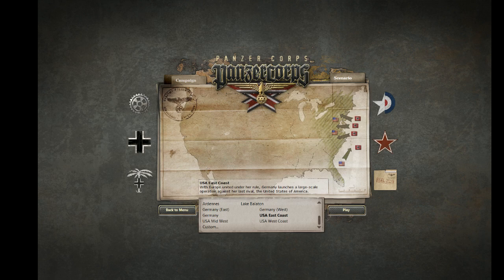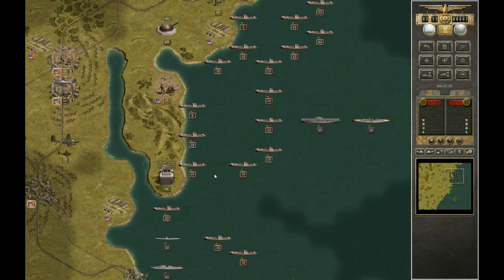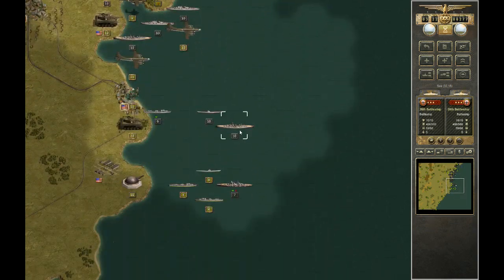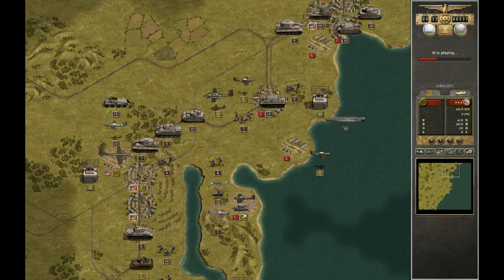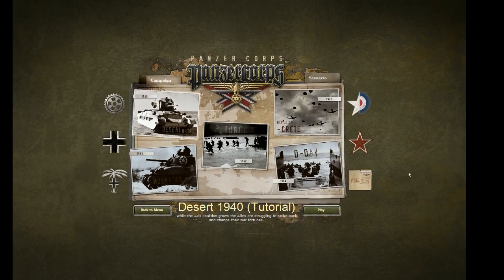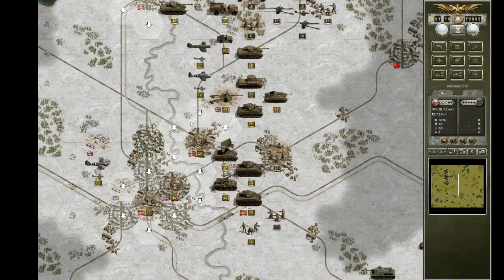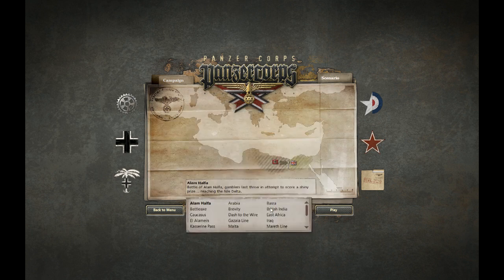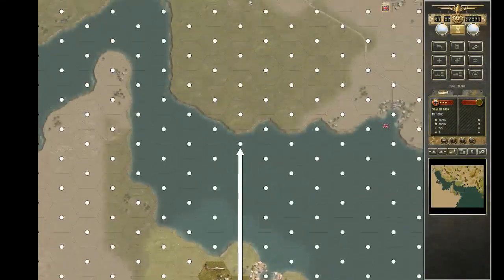Panzer Corps 75% Sale Stream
We wanted to provide a stream to look at some of the excellent scenarios available in game, this doesn't include the massive amount of campaigns, but just goes to show you the scope of the game itself.
The sale will be ending on Wednesday the 6th so now is the time to buy!